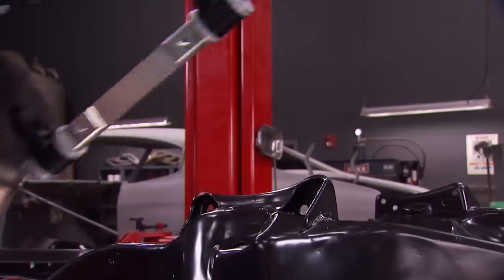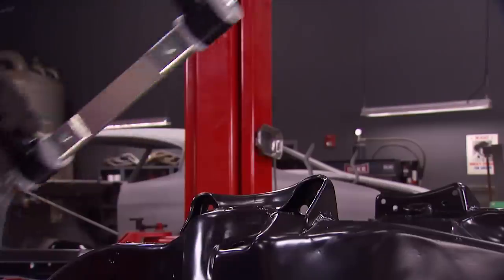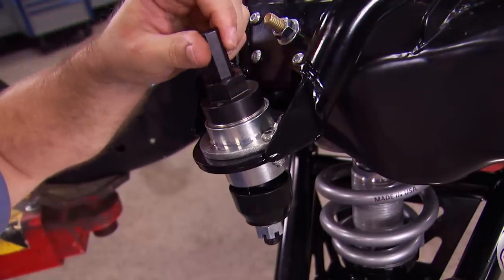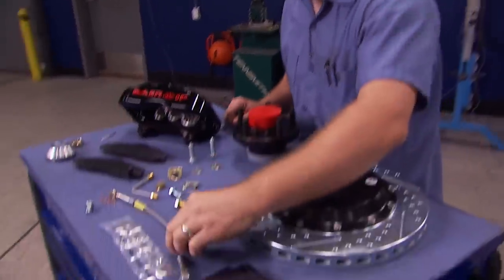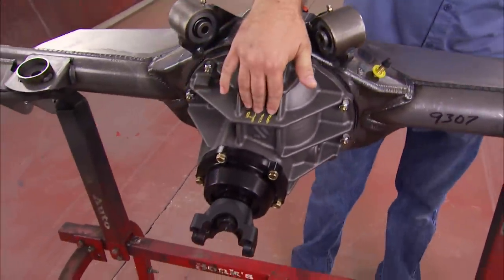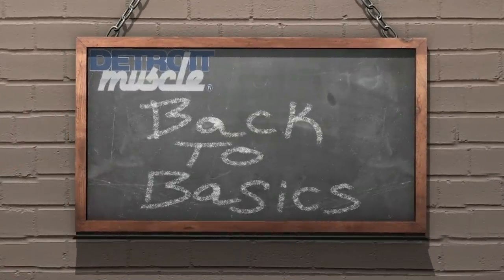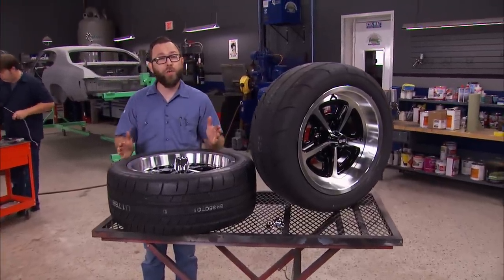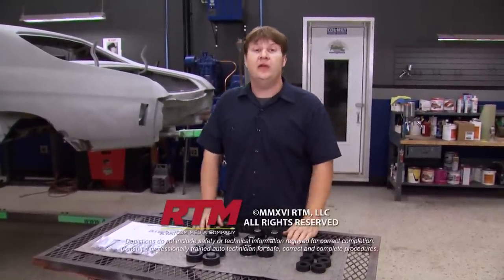Converting a Chevelle Chassis into a Modernized Monster - Detroit Muscle S3, E17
The Detroit Muscle Crew Upgrades the suspension on a classic Chevelle for corner carving and high end handling.

PARTS USED IN THIS EPISODE:

Currie Enterprises: Currie Bolt-In Rear End, F9 Housing W/ Back Brace, Nodular 3rd Member, 4.11, True Trac

Dupli-Color: VHT, Paint, Roll Bar, Epoxy, Satin, Black, 11 oz., Aerosol Spray Can, Each

Mickey Thompson: Tire, ET Street S/S, P 275/40-17, Radial, R2 Compound, Blackwall, Each

Mickey Thompson: Tire, Street Comp, P 245 /45R17, Radial, 95 Load Range, Y Speed Rated, Blackwall, Each

Optima: Red Top Optima Battery, Top and Side Terminals, 800 Cold Cranking Amps, 10 in. x 6.875 in. x 7.813 in., Each

QA1: 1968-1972 GM A-Body Handling Suspension Kit, Level 3

Summit Racing: Spindles, Disc Brake, Stock Height, Steel, Buick, Chevy, Oldsmobile, Pontiac, Pair

Kimberly-Clark Professional: Scott Heavy Duty Shop Towels -Blue, Solvent Resistant, 200 Count, Pegboard Dispenser Feature

Original Parts Group: Body Bushing Kits, Complete, Coupe/El Camino

YearOne: Stainless-steel full-length brake line kit for 1970 Chevelle coupe models with drum brakes and 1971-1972 coupe models with disc or drum brakes.

YearOne: Fast ratio power steering gearbox for 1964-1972 Chevelle models

YearOne: Year One GM Cast Magnum staggered wheel kit with "SS" center caps and lug nuts. 5 on 4-3/4 bolt pattern. Includes: 2 - 17x8" wheels with 4.5" backspacing. 2 - 17x9" wheels with 5.125" backspacing. 4 - "SS" center caps with retainers and screws. 20 - Lug nuts